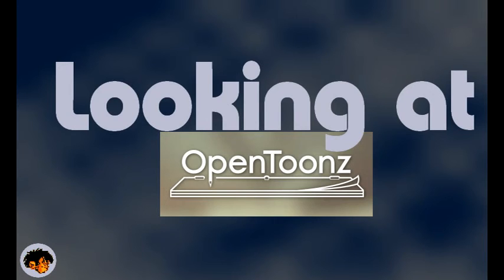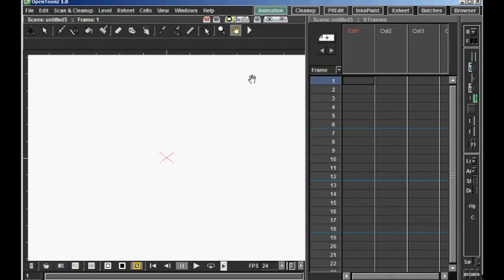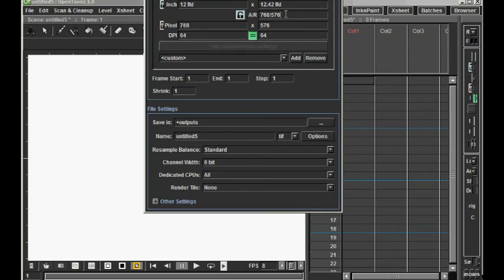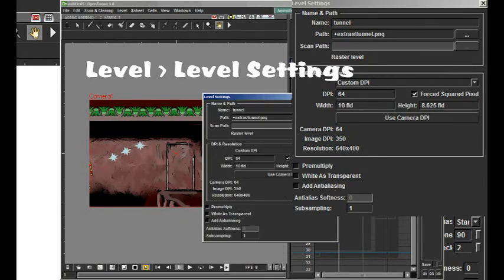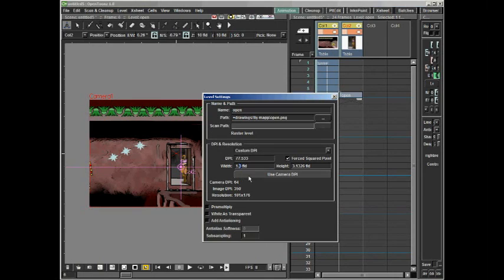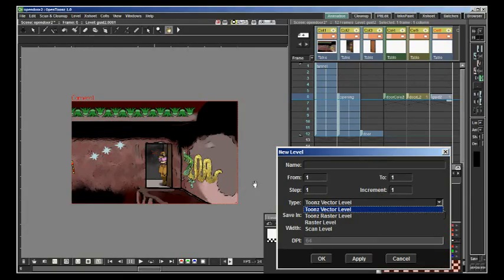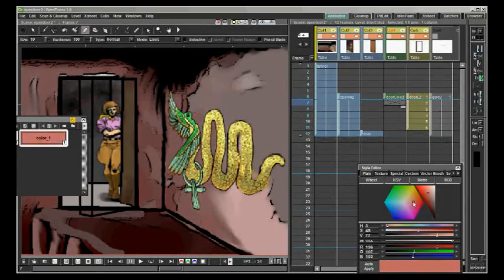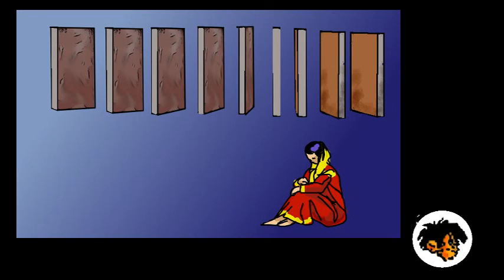Looking at Open Toonz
Playing around with Open Toonz, trying to learn how to use it.